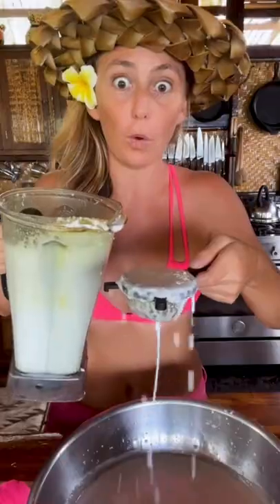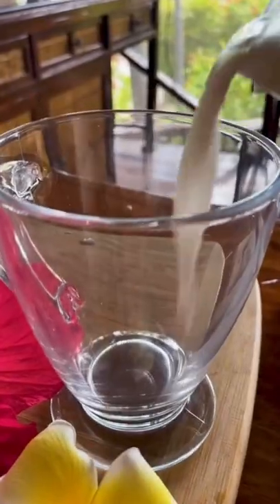How we make coconut milk at home Sweet treehouse! What’s your favorite kind of￼￼ milk?